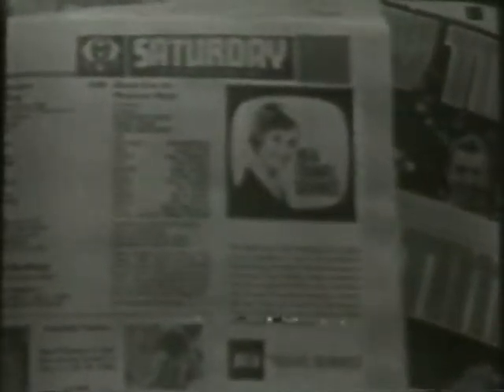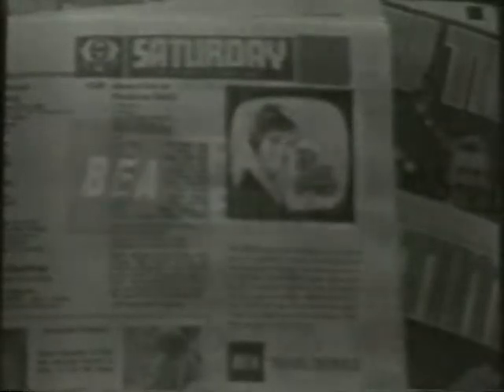60s commercial break 6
1960s commercials